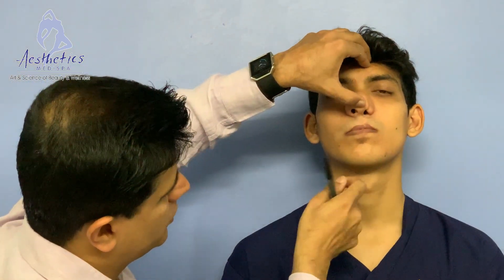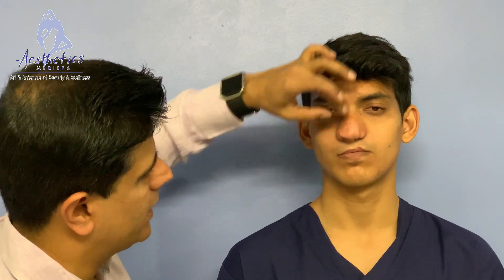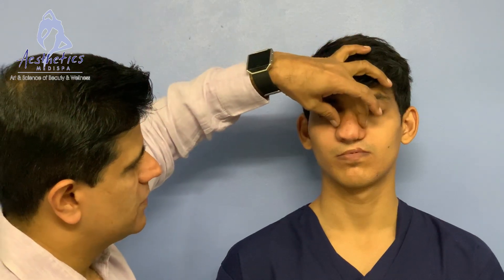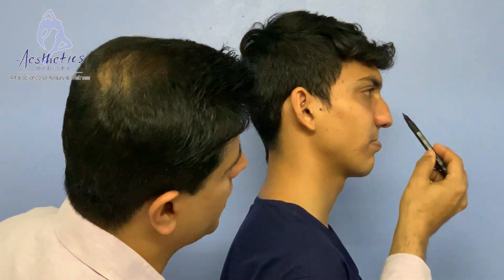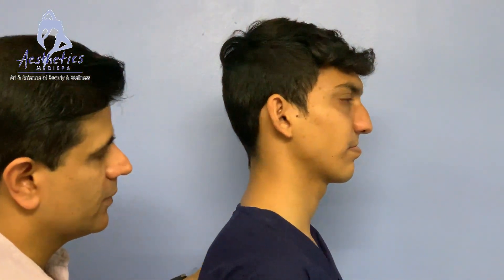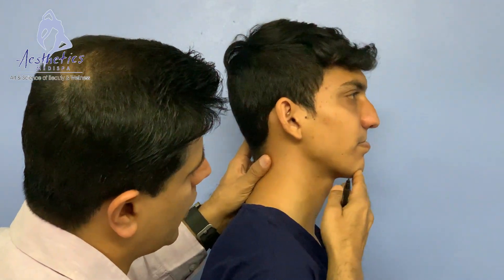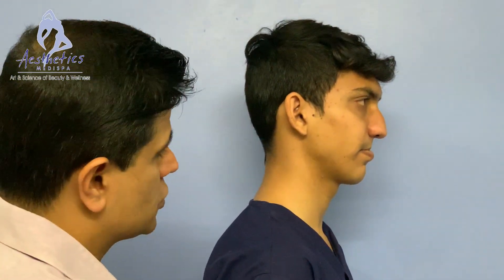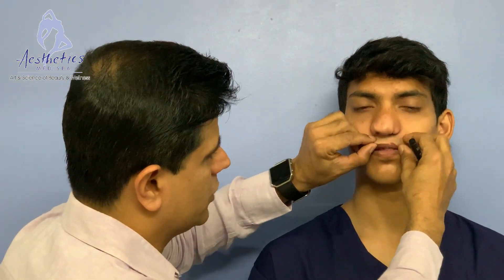How to correct a Cleft lip nose deformity rhinoplasty : by Dr Ashish Davalbhakta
Cleft lip patients have typical nose deformity, that needs a rhinoplasty to correct the deviation, a good strong graft such as rib, to lip the tip up and balance it, remove the hump and narrow the nose. This video describes how to identify the various components that need to be corrected